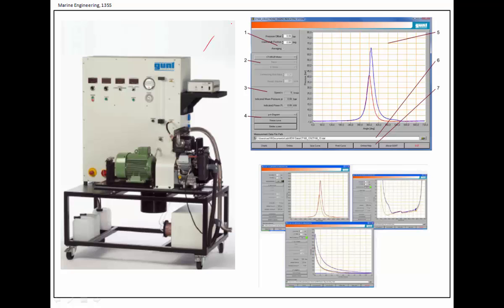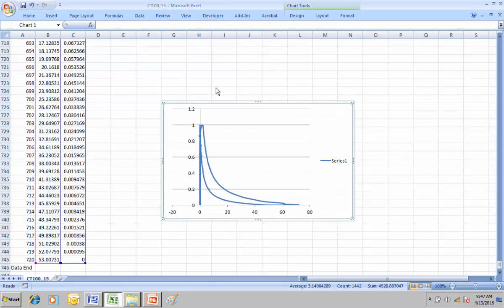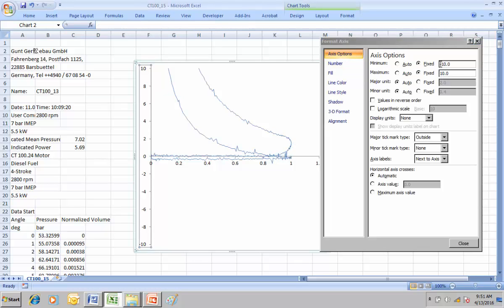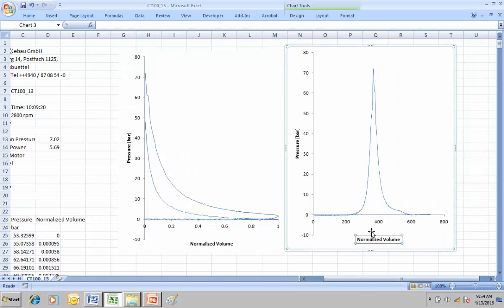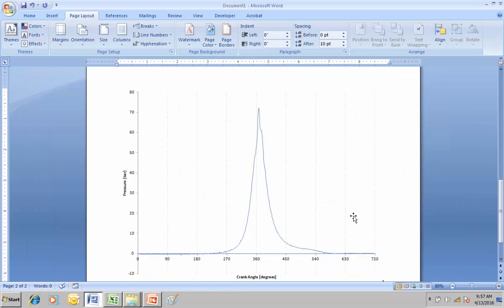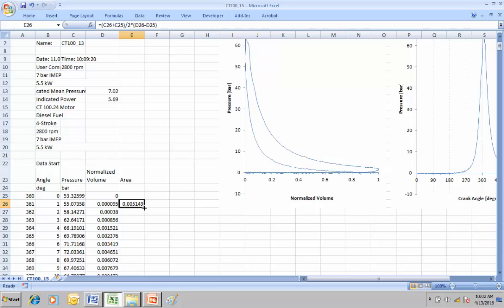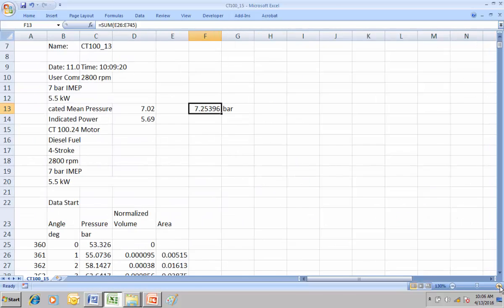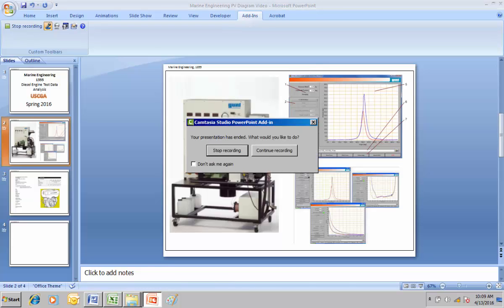Marine Engineering - Diesel Engine Data Analysis in Excel